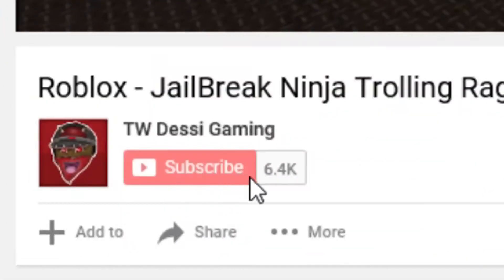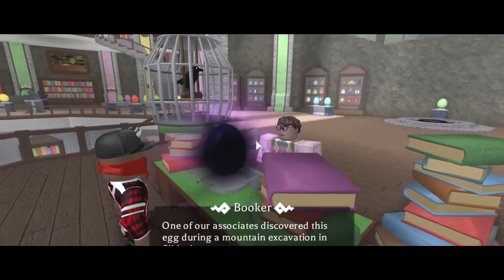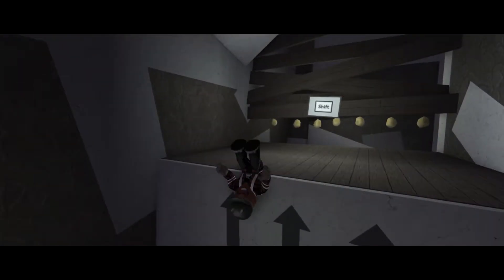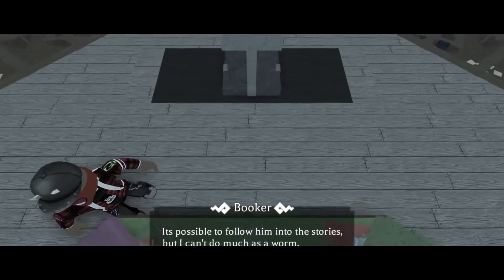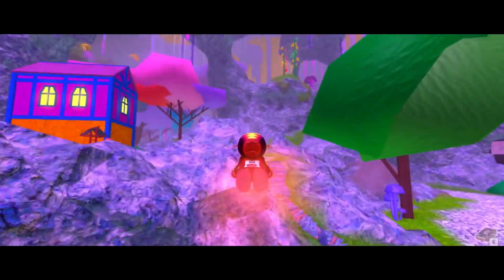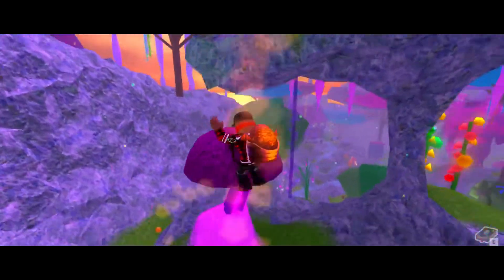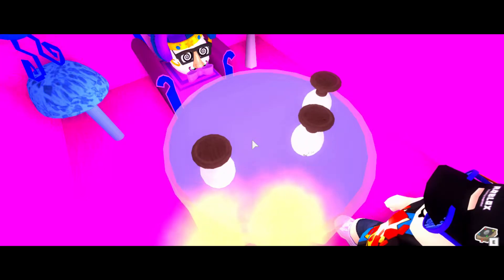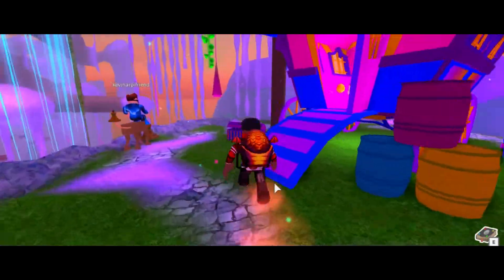How To get INKWELL,TEAPOT,YOLKER EGG'S!🥚 Roblox - Egg Hunt 2018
Link to Game in Video:🎮⬇
Egg Hunt 2018: The Great Yolktales⬇
★Support a homie Get your [REAL] KSG Shirt's and Hoodie's Here★
★Original Channel (14+): TW Dessi
★Google+: TW Dessi
★Xbox/Microsoft: TW Dessi
★Psn: TW_Dessi
♛ Milestones ♛
➞Channel Created: 05/10/2017
♪Music♪
              Video link: youtu.be/E_044l0rbZg
Video link: youtu.be/guy6FuDlNAo
If music needs to be removed please notify me on here and i will take it down If any producer or label has an issue with any of the uploads please get in contact via IG/twitter There is no need to strike a video when you can get it deleted the same day..